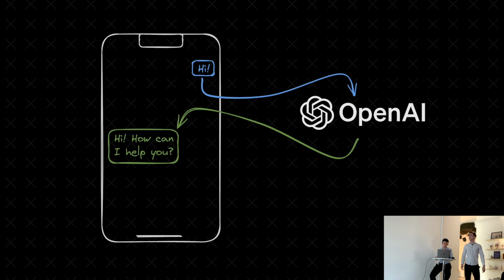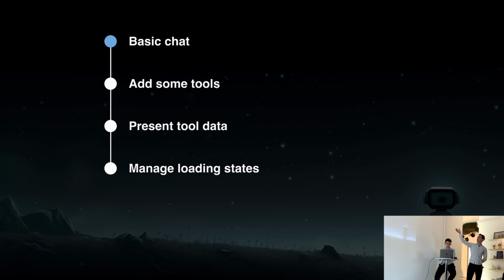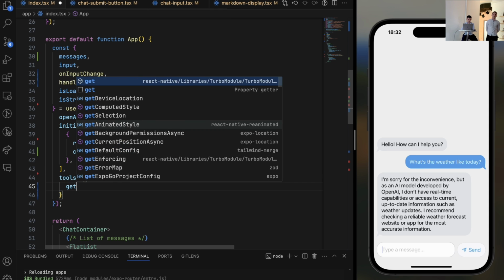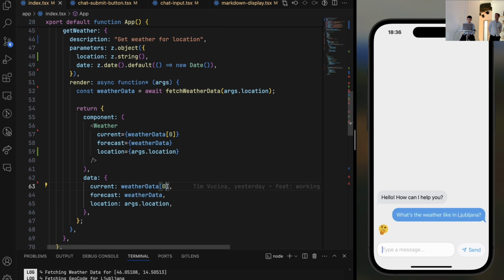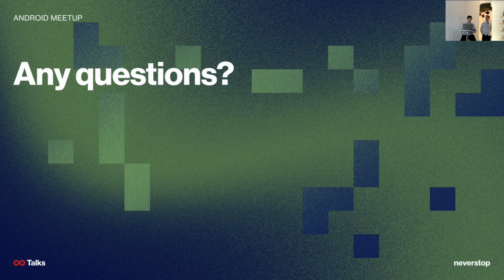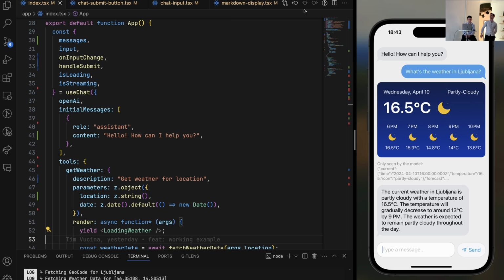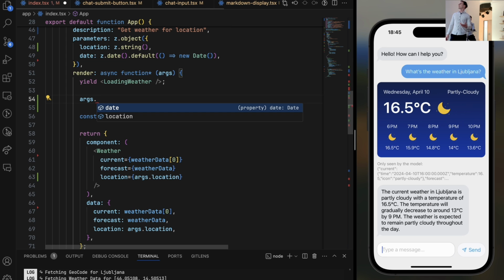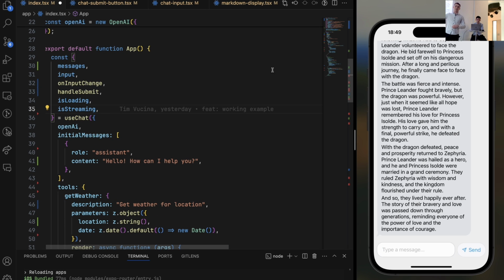Generative AI in mobile development by Žiga Patačko Koderman & Žan Horvat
In this lecture, Žiga and Žan will:
1. Give a brief introduction to generative AI
2. Share their experience of working with AI and LLMs in mobile development
3. Explain the process of porting the Vercel AI Library to React Native
4. Hold a live coding workshop

ABOUT THE LECTURERS:
Žiga Patačko Koderman is the co-founder and the CTO of the software development company zerodays. He has over 6 years of experience in frontend development and has been the project lead of diverse projects ranging from web and mobile development to developing custom machine software. Outside of work, Žiga enjoys rock climbing,  acro yoga, and hiking in the Slovenian Alps.

Žan Horvat is a frontend developer with over 3 years of experience. He’s currently working at zerodays as a project lead while pursuing a Master’s degree in Computer Science. When he’s not leading projects to success, you can find Žan hiking, reading, or listening to podcasts.